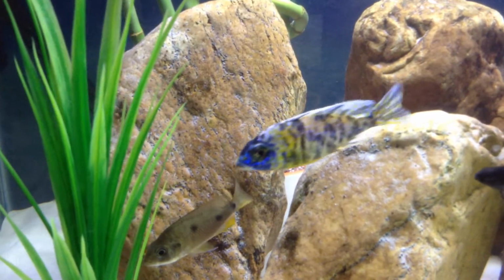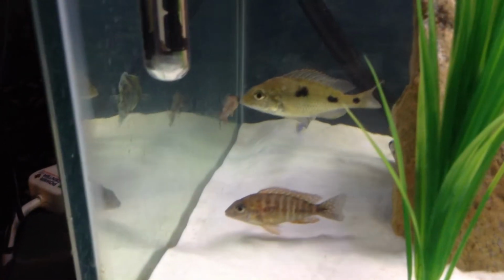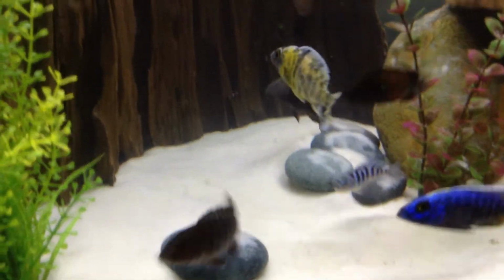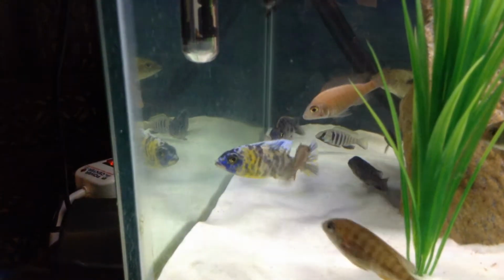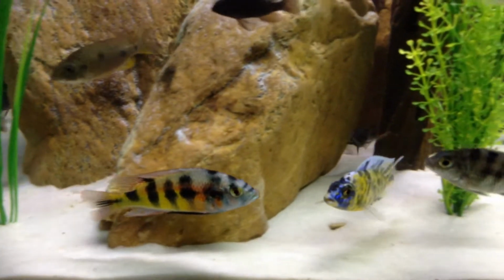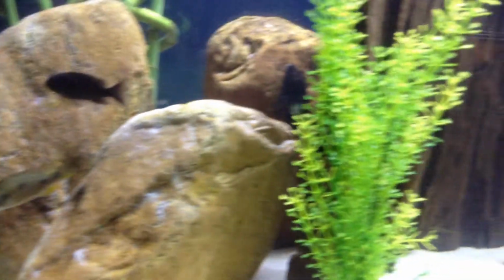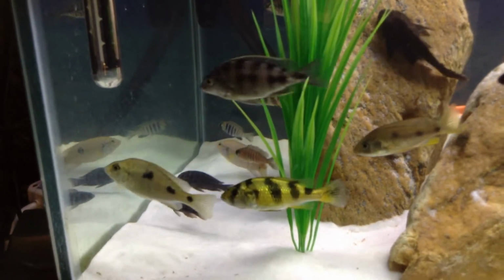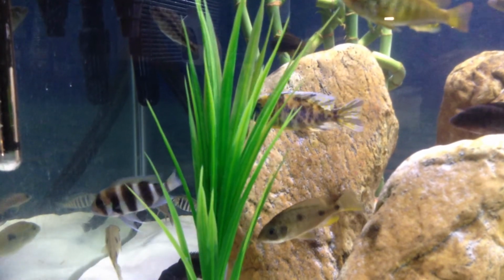African Cichlids 120 gallon tank